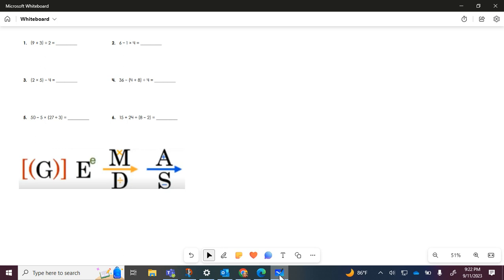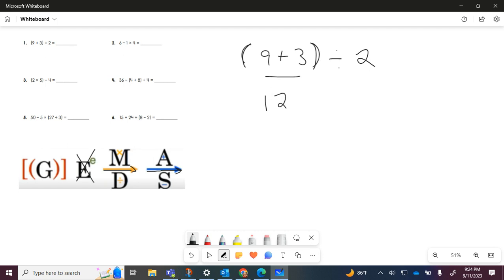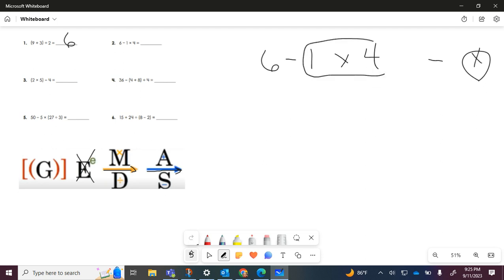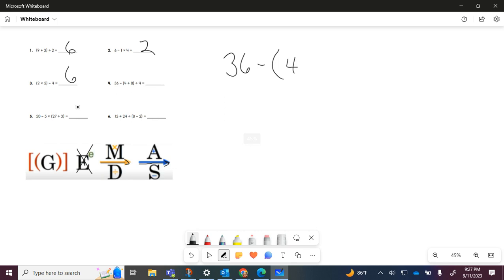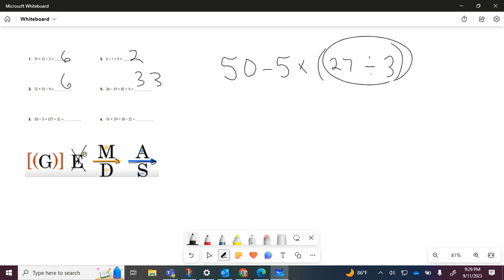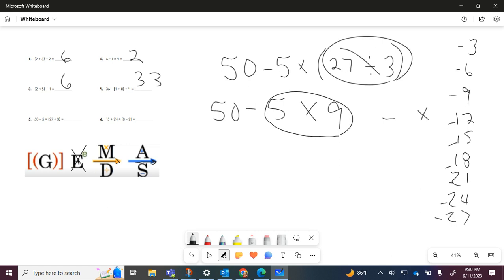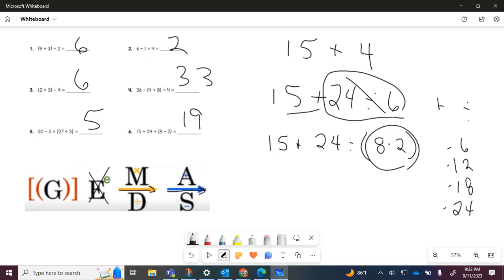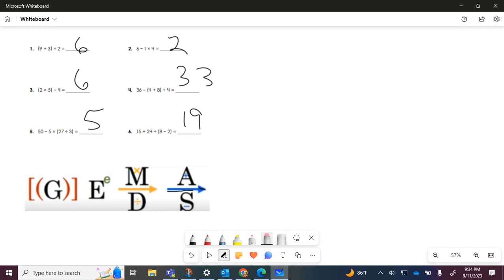Order of Operations - GEMDAS